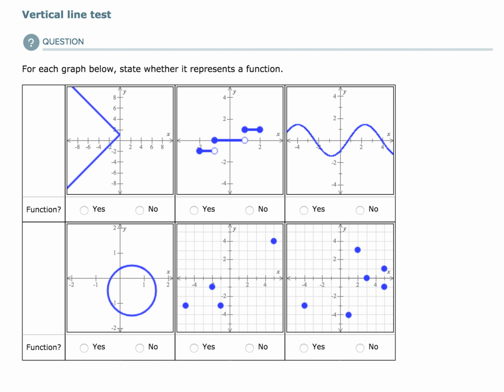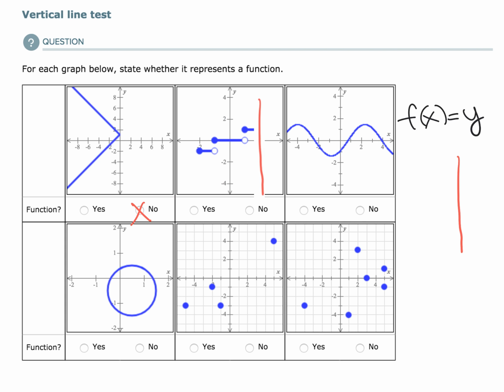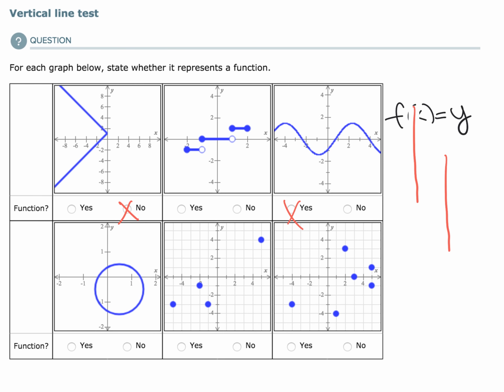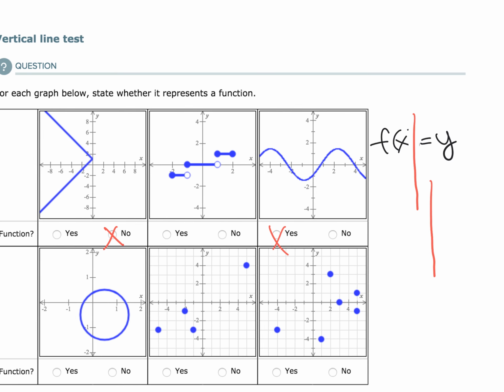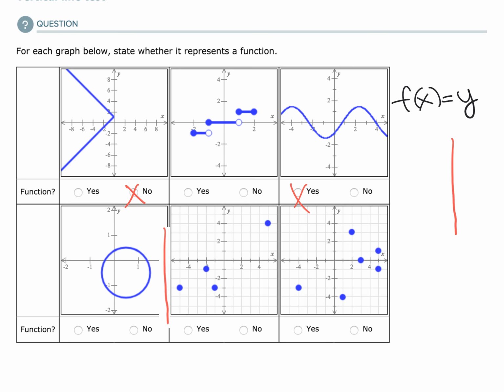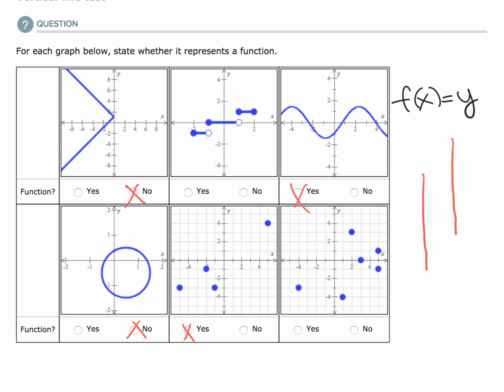vertical line test